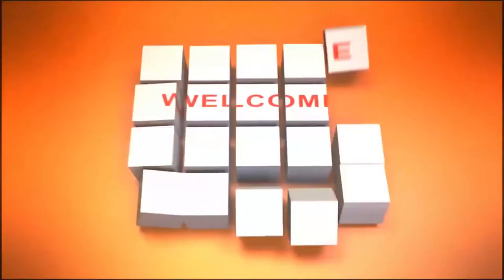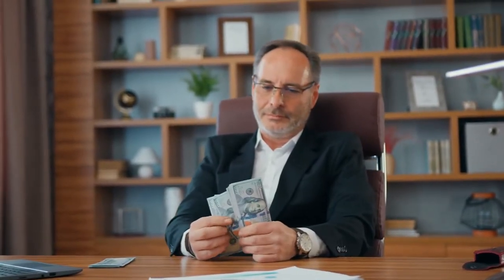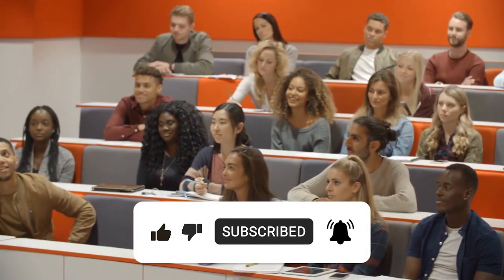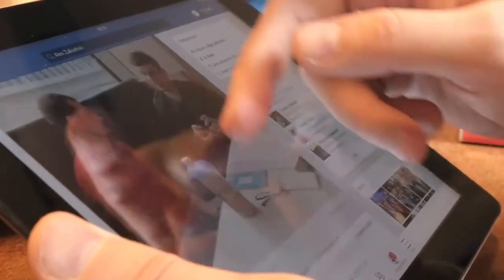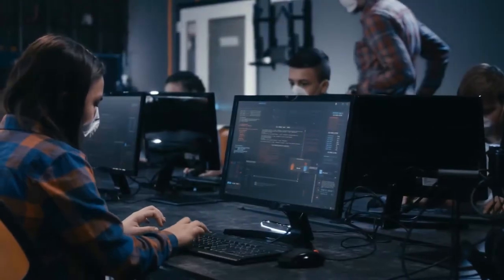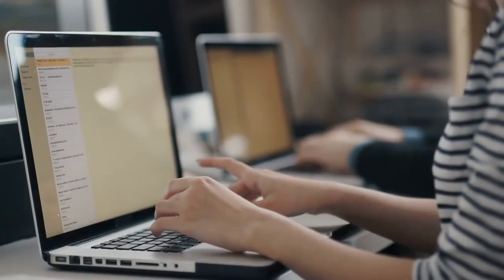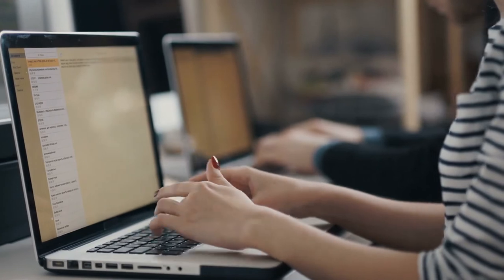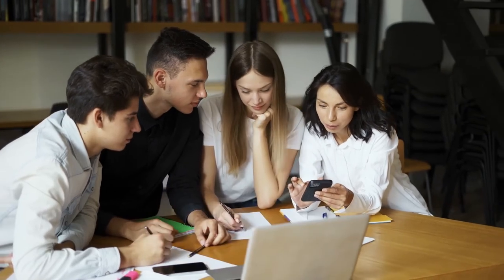7 Deadly Mistakes of YouTube Automation Revealed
7 Deadly Mistakes of YouTube Automation Revealed

Are you tired of struggling to grow your YouTube channel? Are you looking for ways to automate your YouTube processes to save time and effort? Look no further, because we've got the answers you've been seeking! In this eye-opening video titled "Unveiling the 7 Deadly Mistakes of YouTube Automation," we delve deep into the world of YouTube automation and reveal the crucial mistakes you need to avoid at all costs.

Join us on this insightful journey as we explore the hidden dangers and pitfalls of relying too heavily on automation tools. By learning about these 7 deadly mistakes, you'll gain valuable insights that could revolutionize your YouTube game. From poorly researched keywords to spammy comments, we leave no stone unturned in our quest for YouTube automation success.

Discover how to strike the perfect balance between manual effort and automation, ensuring your channel's growth is organic and meaningful. Our expert tips and strategies will empower you to build an engaged audience and increase your reach in a way that is sustainable and authentic.

It's time to equip yourself with the knowledge needed to steer clear of these deadly automation mistakes. Stay ahead of the curve, avoid potential penalties, and secure long-term success for your YouTube channel. Don't miss out on this game-changing opportunity—watch "Unveiling the 7 Deadly Mistakes of YouTube Automation" today!

0:00 - intro
3:29 - mistake 1
4:13 - mistake 2
5:04 - mistake 3
5:47 - mistake 4
6:30 - mistake 5
7:16 - mistake 6
7:58 - mistake 7
8:24 - outro
IGNORE